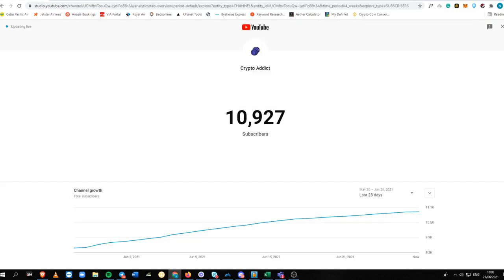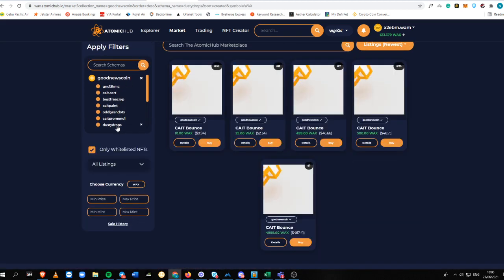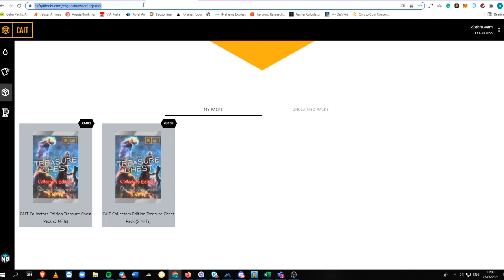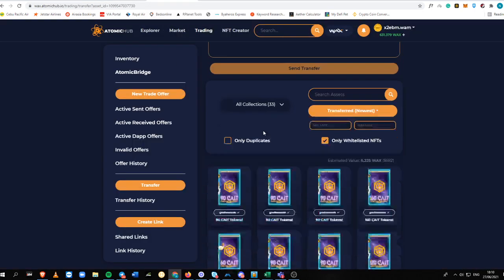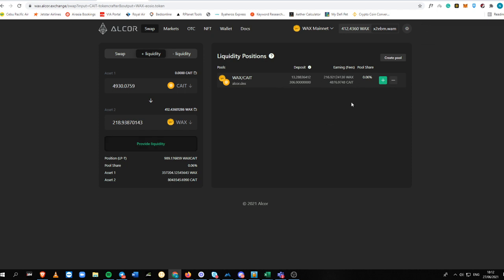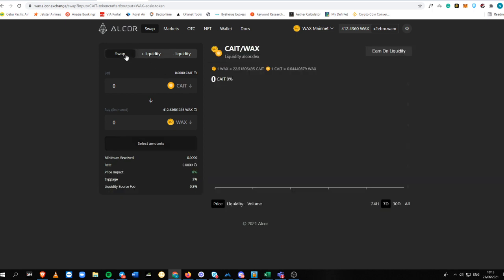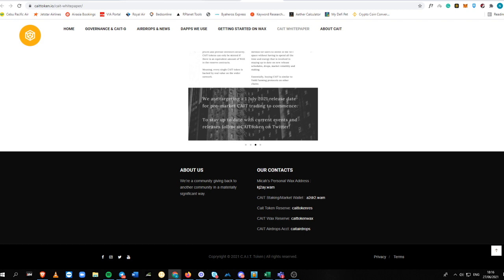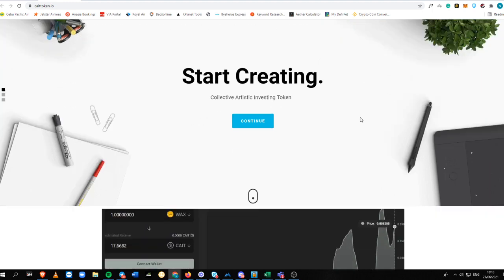CAIT Token Overview, How to Provide LP on Alcor with PASSIVE INCOME! | WAX Blockchain Tutorial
In today's video, I will be showing you how to participate in CAIT Token and how to provide Liquidity in Alcor Exchange

Timestamps:
00:48 - Introduction
02:13 - How to Buy Packs on AtomicHub
03:34 - How to Have CAIT Token into your WAX Wallet
05:17 - CAIT Pack Opening
08:02 - How to Provide Liquidity in Alcor Exchange (23% APY)

Help me buy a new MOUSE!
WAX Address: x2ebm.wam
BSC: 0xbD9ba4d2f242d4b153f7aec9eE54794CaE42A